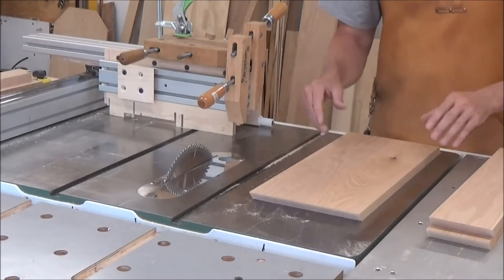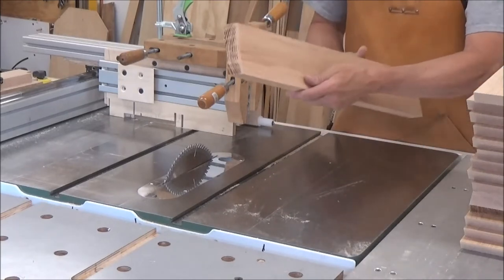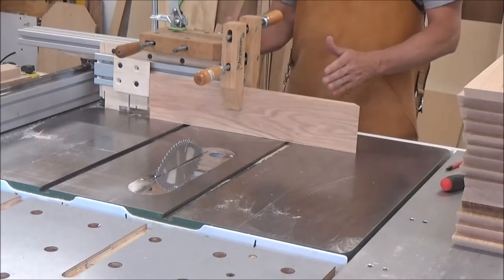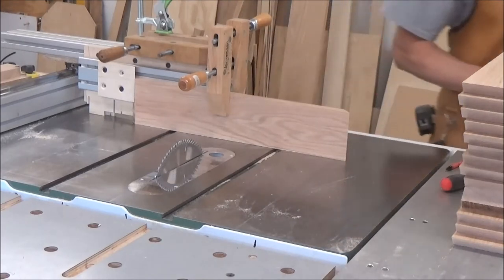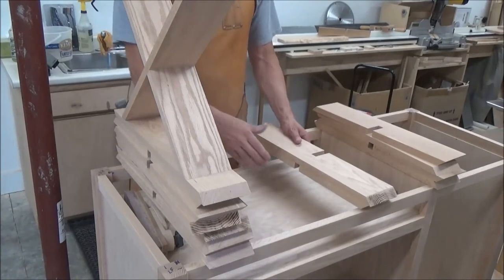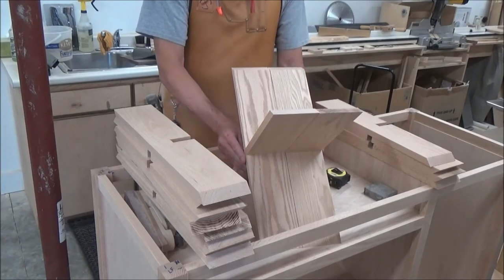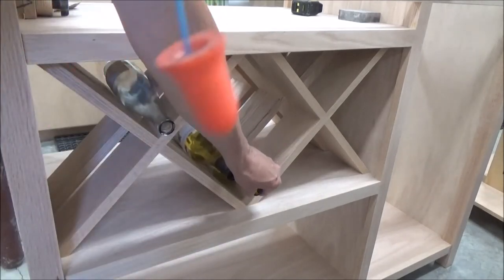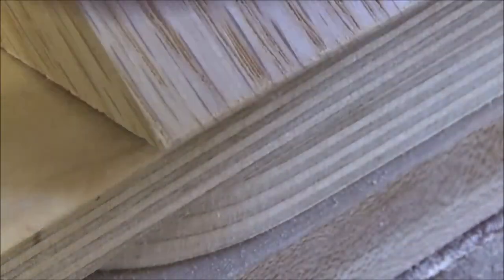10 Dry Bar with Wine Storage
Making the X's and showing how they fit in the opening.